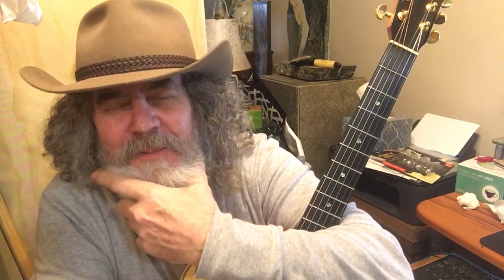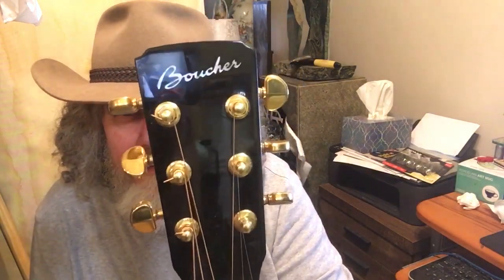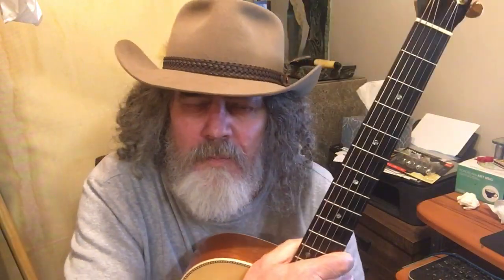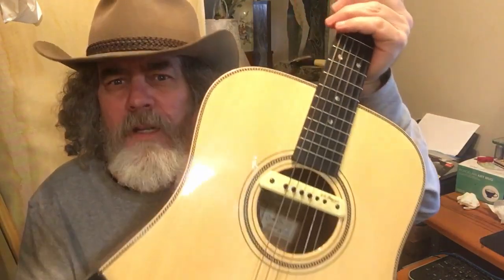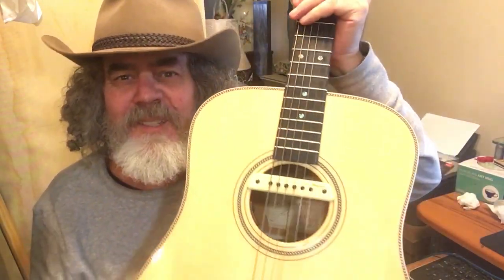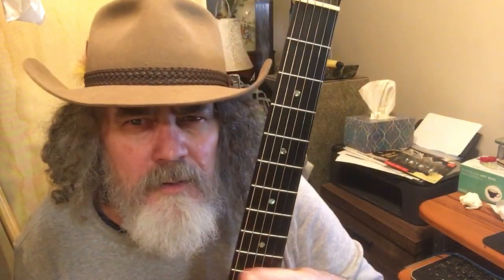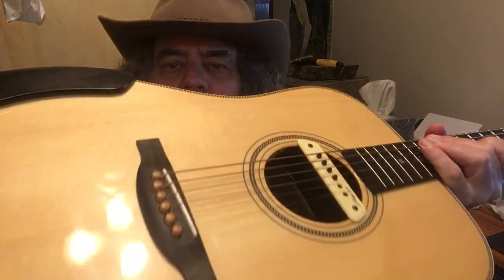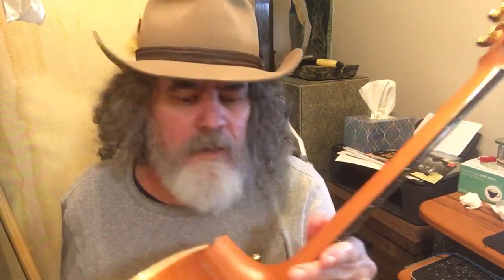What makes a Boucher guitar so damn good? In a word, the top. They are la creme de la creme in Adi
Dieter talks you through his Mahogany goose.  Exceptional workmanship and simply the best Adirondack ( red spruce tops ) in zee welt, ja!